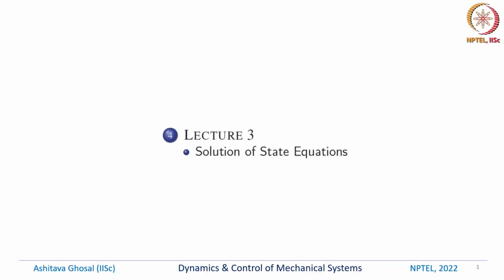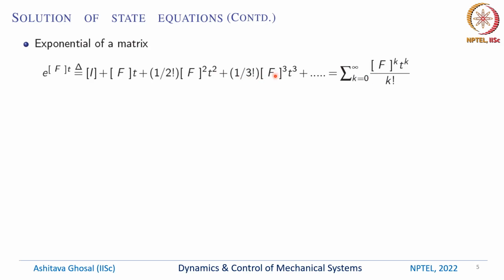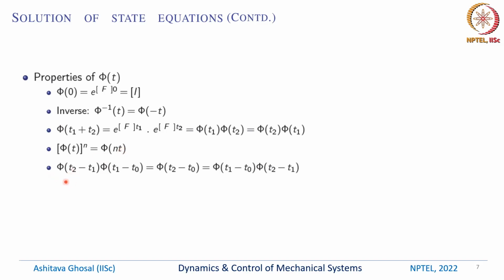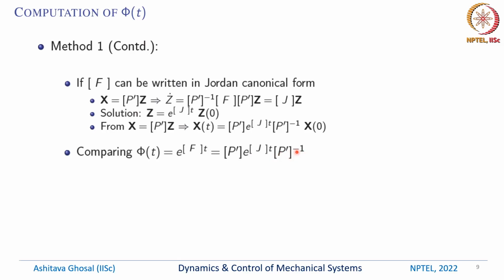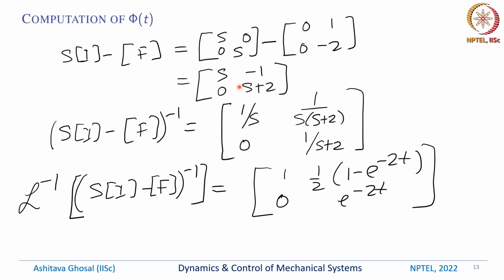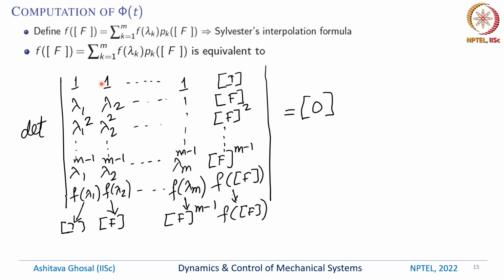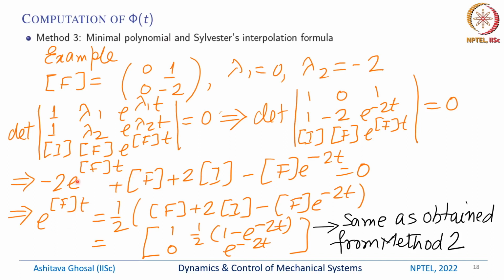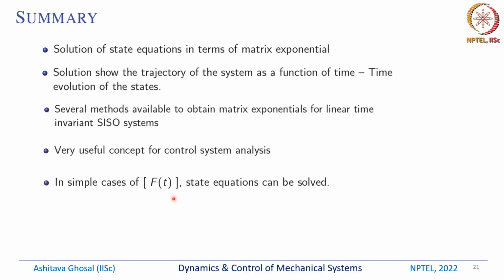Lec 22 Solution of State Equations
Time evolution of states, Matrix exponential, State transition Matrix, Ways to obtain matrix exponential.